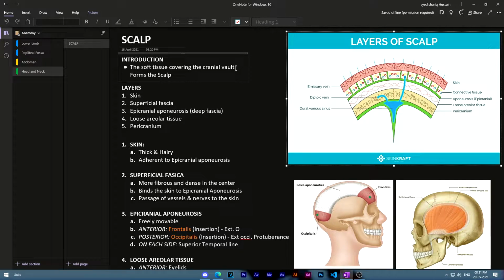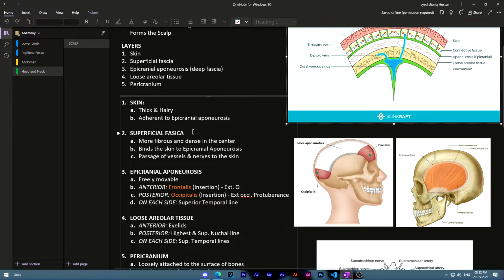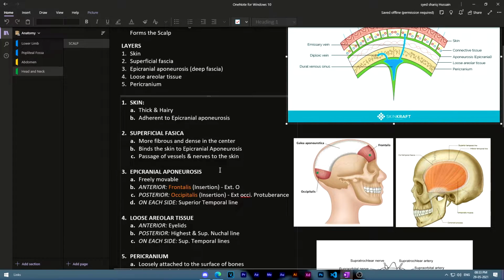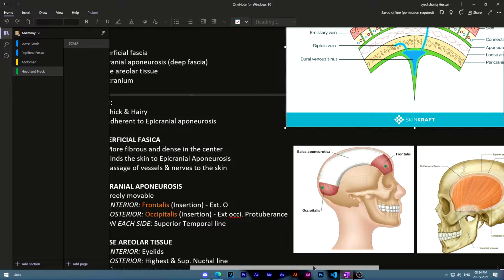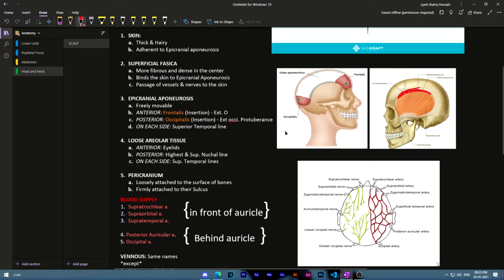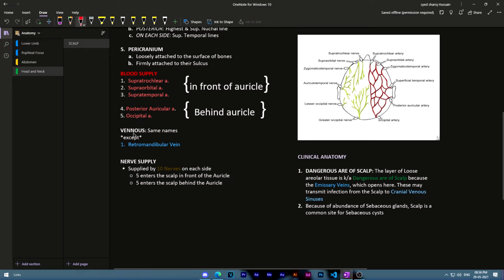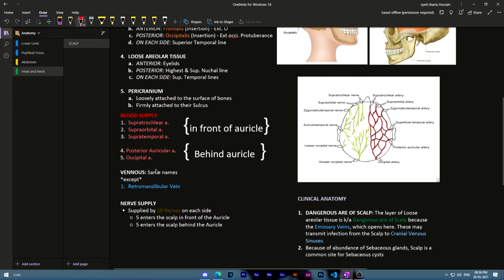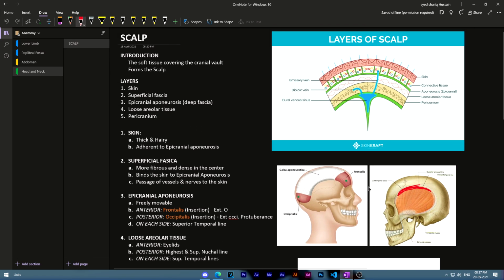SCALP COMPLETED IN 5 MINUTES